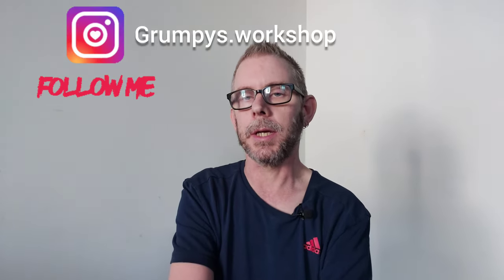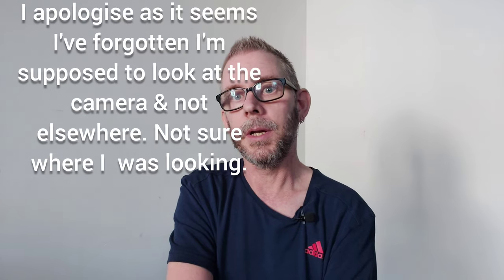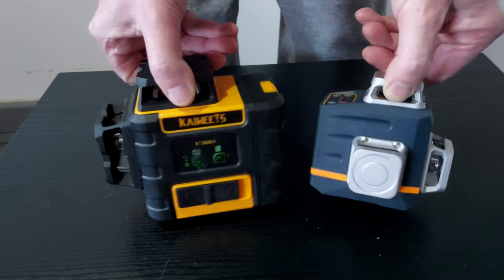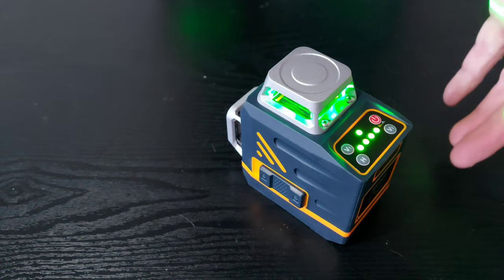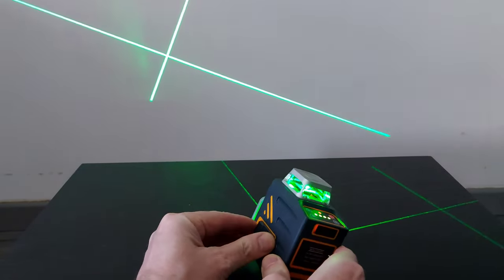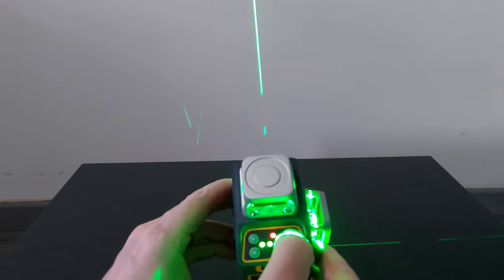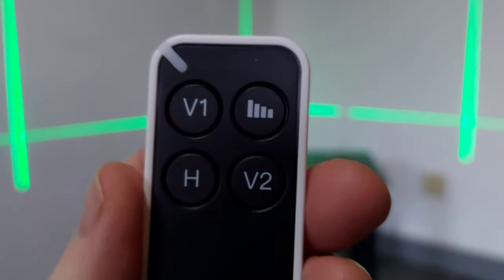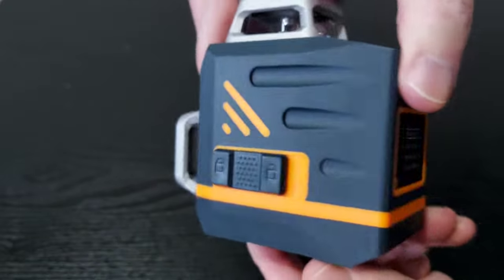CIGMAN 360° 3WAY LASER LEVEL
In this video I'm unboxing another 360° 3 way laser level from a company called Cigman. below you will find links to my amazon store, if you check the tools category you will see the Cigman laser level. at the moment there is a £10 off voucher & if you use the code you can get an extra 20% off.

Start Date:  05/06/2023 08:00
End Date:  05/07/2023  23:59

Only one discount per customer.

I'm also on Instagram now so follow me if you like

Anyone who makes a purchase through one of my links earns me a few pennies but doesn't cost you any extra.